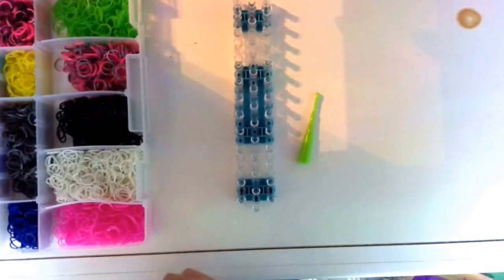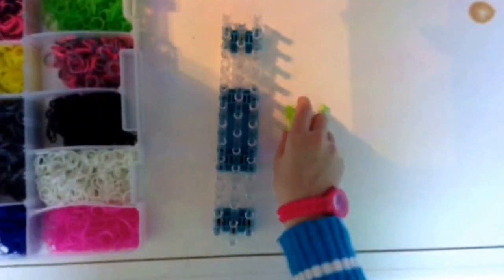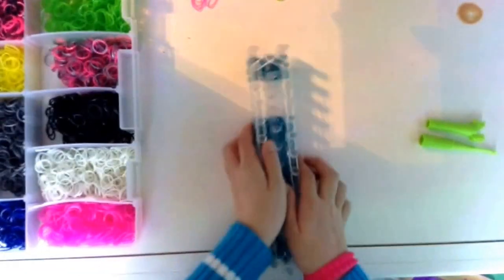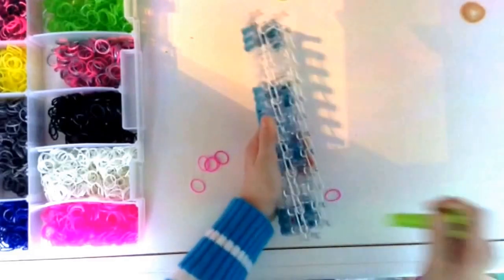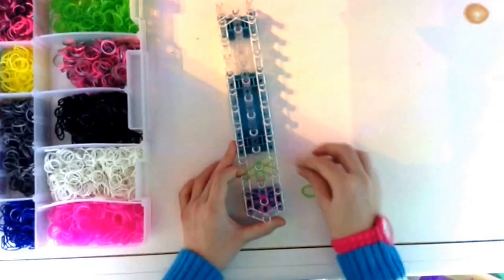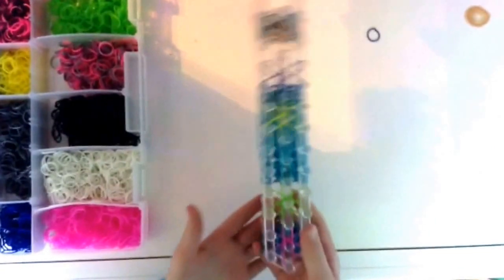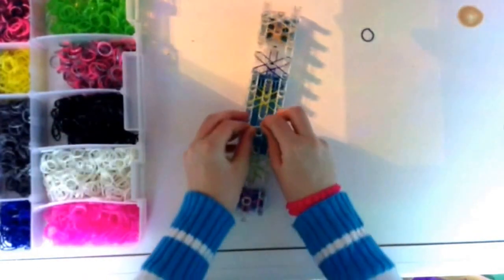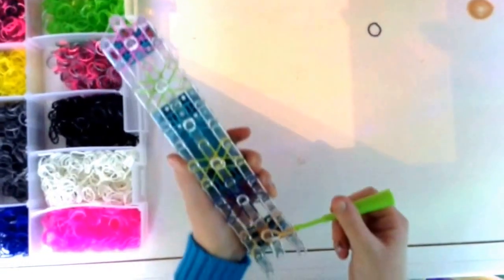Rainbow Loom Easy Starburst Tutorial